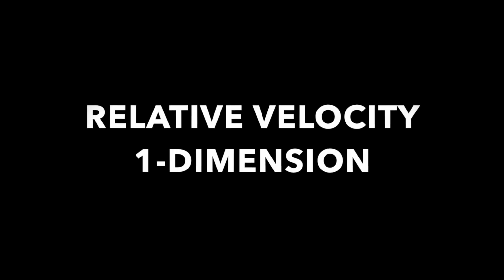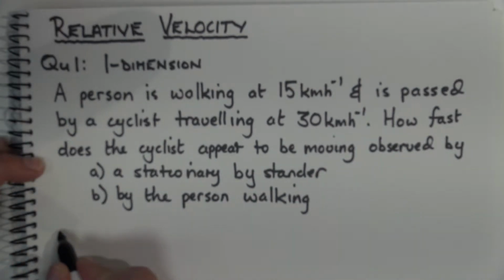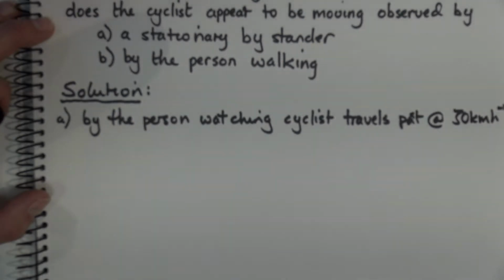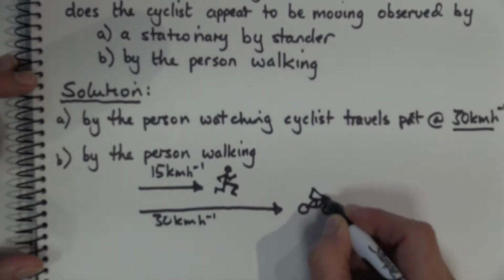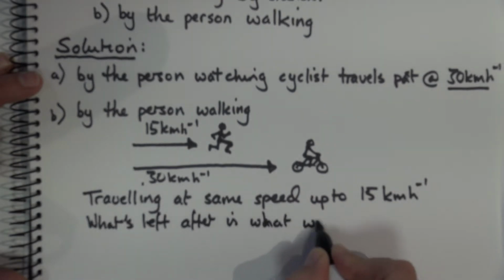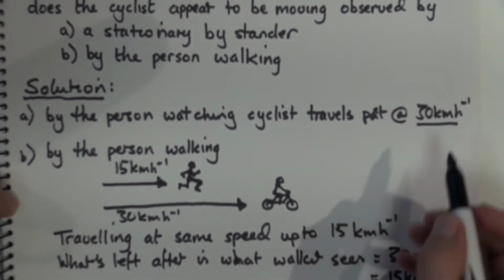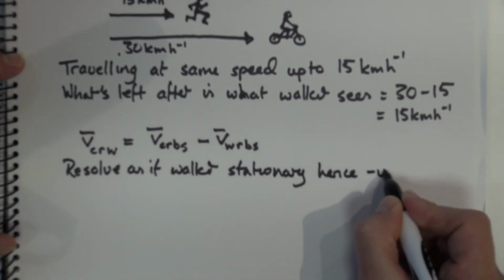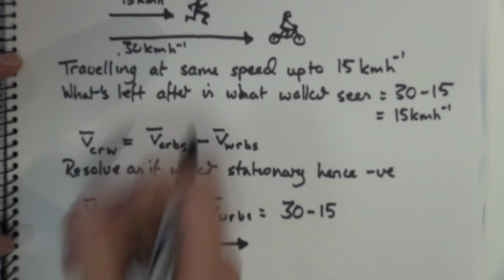Relative Velocity Example 1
Educational video: Relative Velocity Example 1; High School Physics